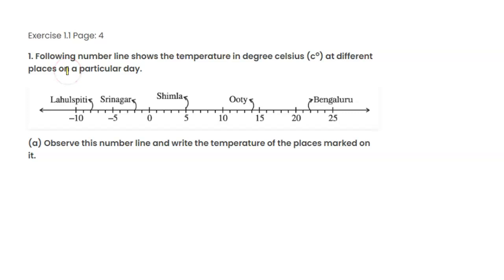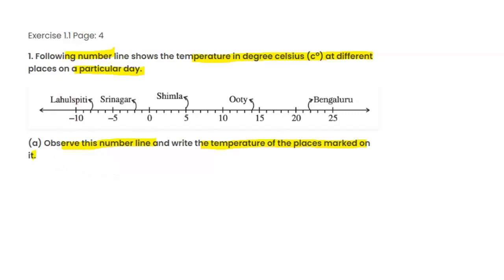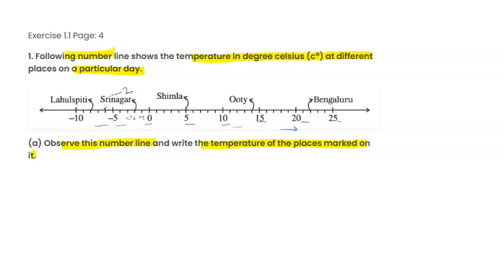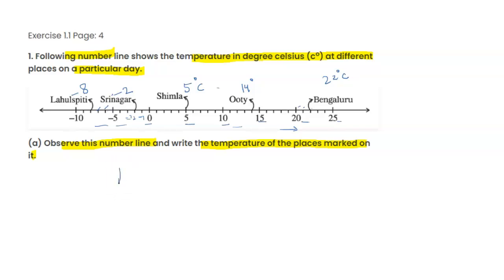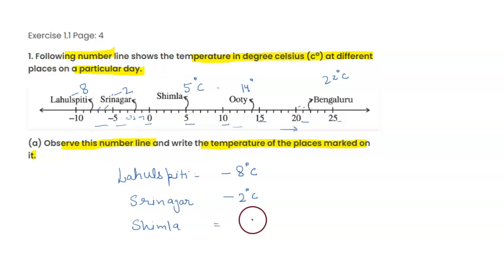Observe this number line and write the temperature of the places marked on it.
class 7th     Chapter - 1 Integers  EX 1.1   Q 1 a